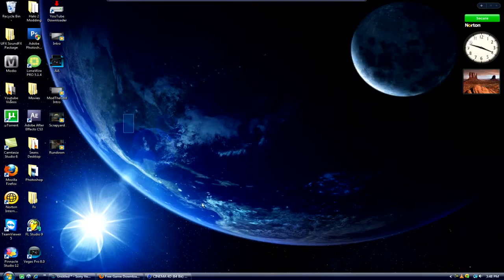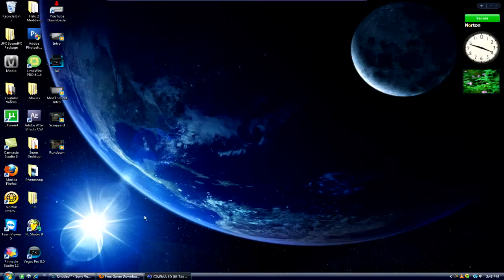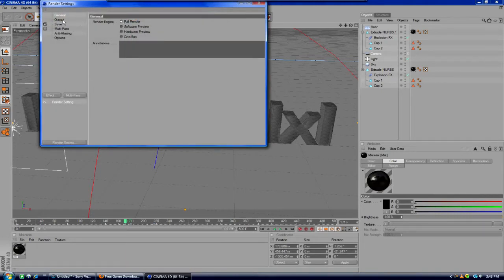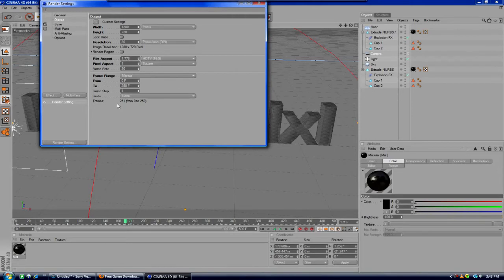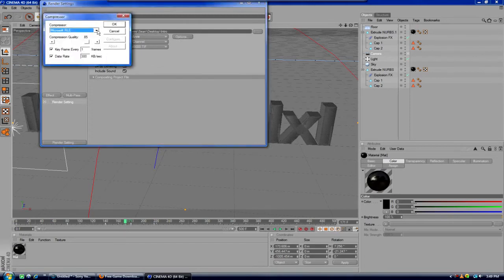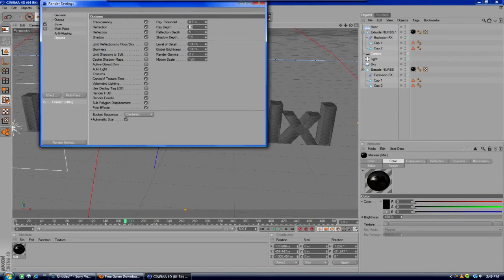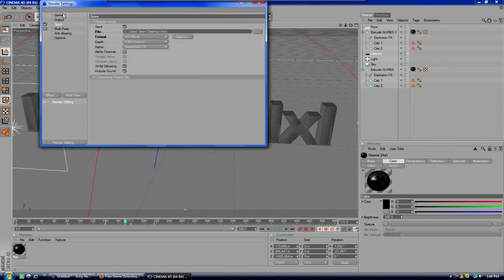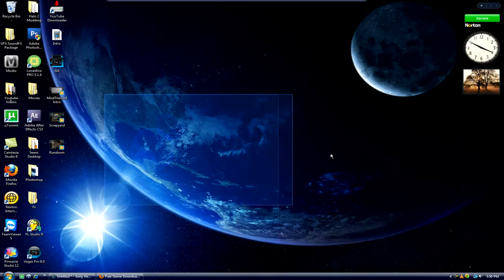Cinema 4D - How To Speed Up Rendering Times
Hey guys, this is the first of many cinema 4d tutorials to come in the near future.
to upload his cinema 4d tutorials.
We've also got a new member who will also be creating tutorials for us :